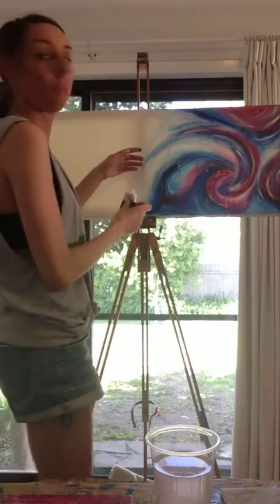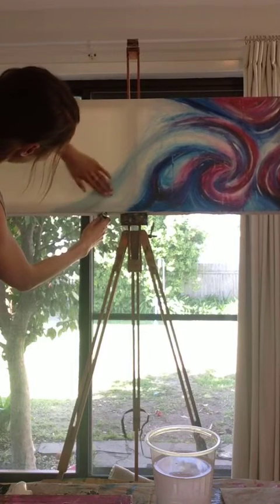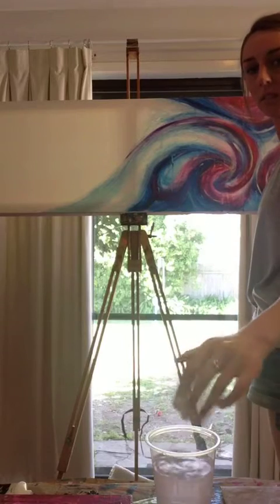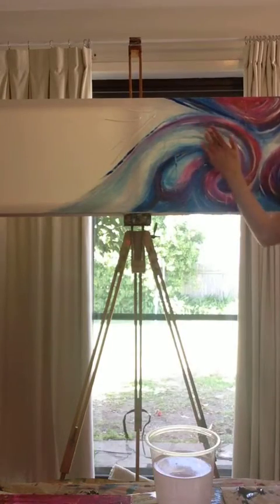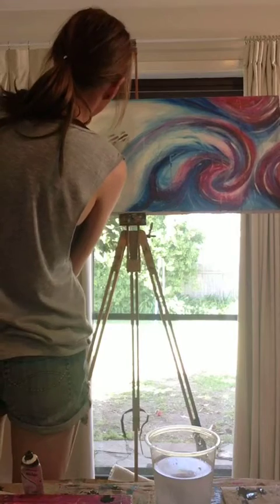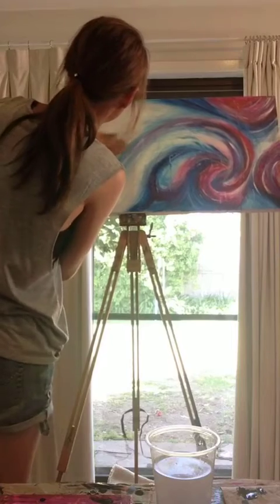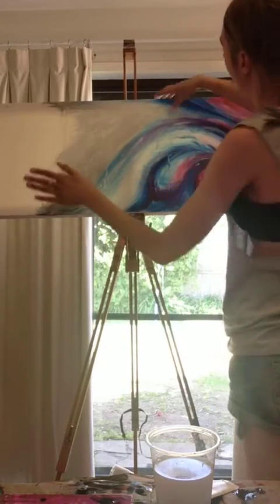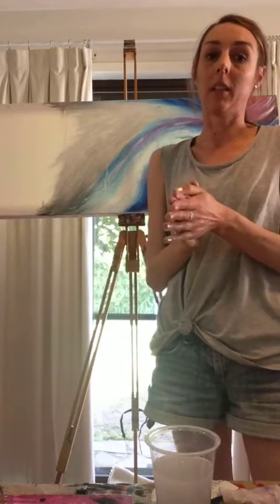Finger painting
I am continuing to work on a painting with acrylics I started a few years ago, talking though some tips and techniques for painting with fingers.